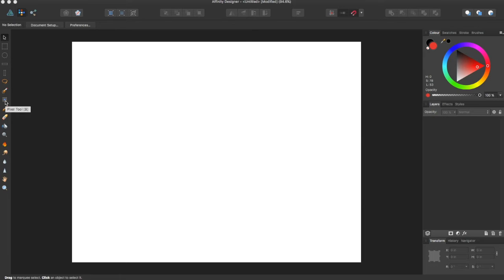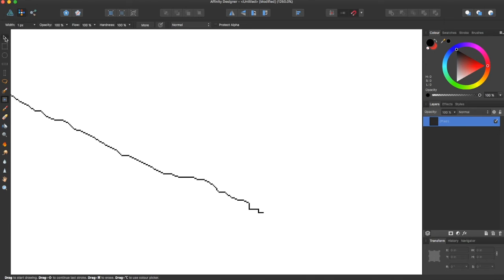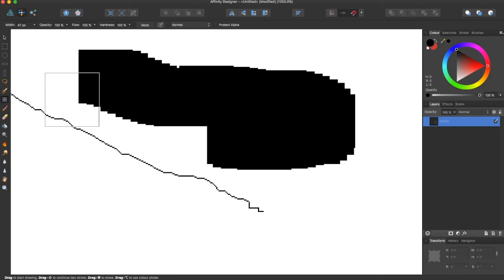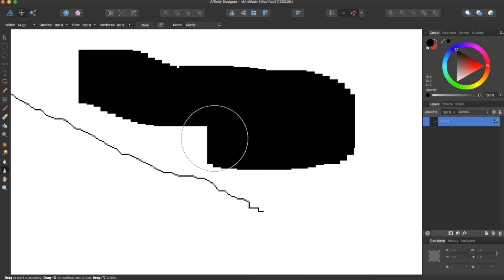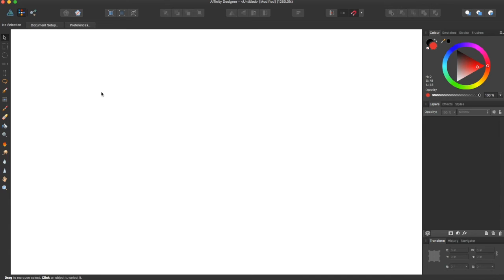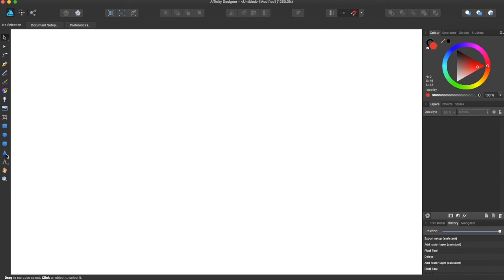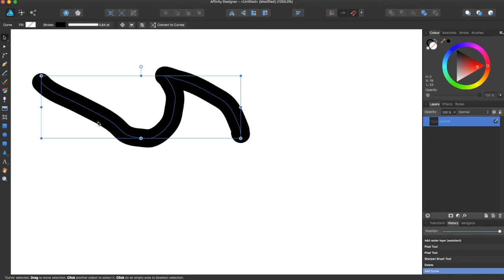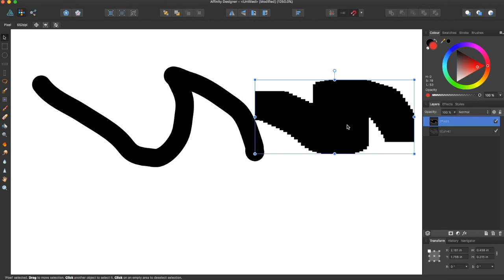Affinity Designer Tutorial #17-Pixel Persona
A quick look at what the Pixel Persona in Affinity Designer can do.